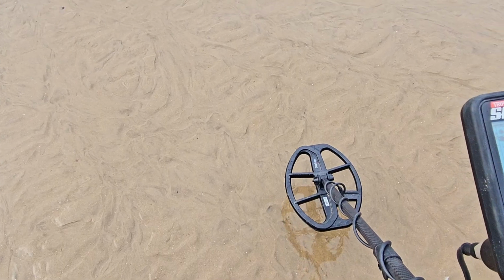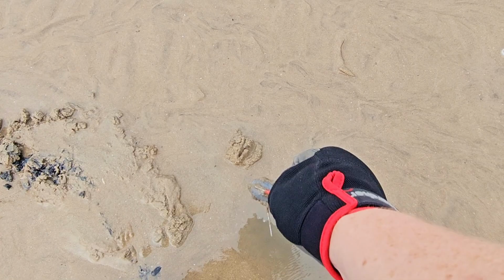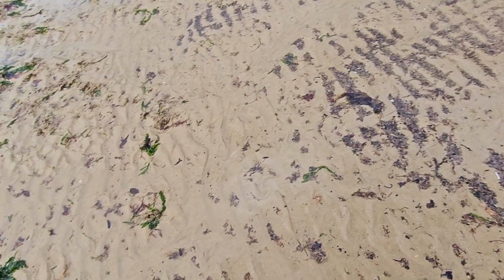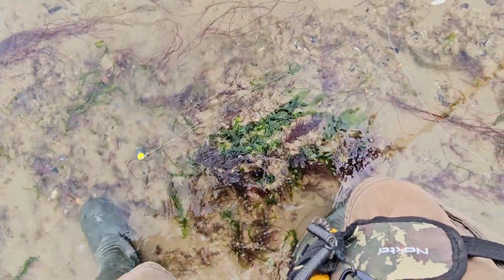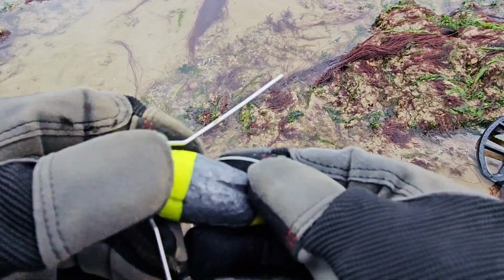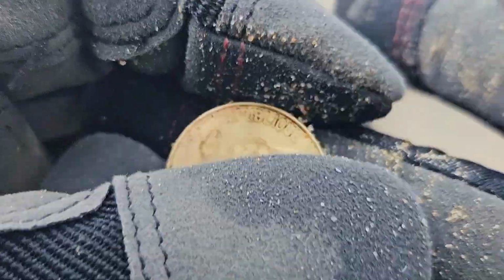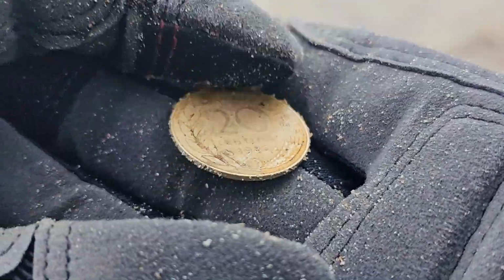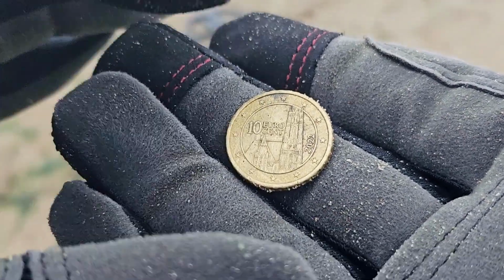Weight A Sec...! | Nokta Triple Score | Beach Metal Detecting | Episode 264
for details about the Nokta detecting equipment shown in the video!

Please do not use all or part of this video without permission.

Intro and outro music composed and recorded specifically for D-Tekt Sussex by Bradley Parsons
Only for use by D-Tekt Sussex.

|An Adam Kearley Media Production|